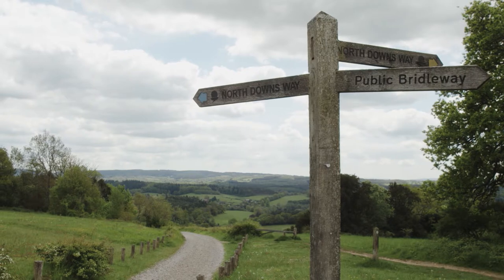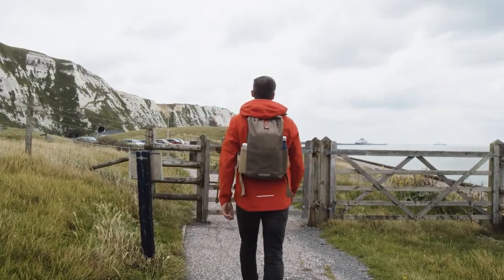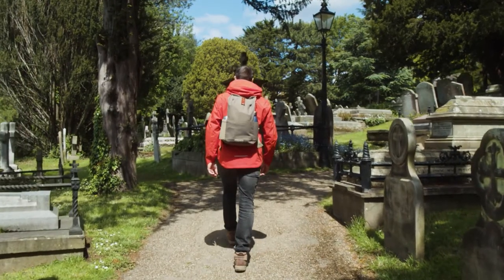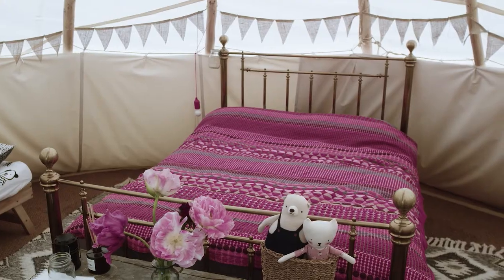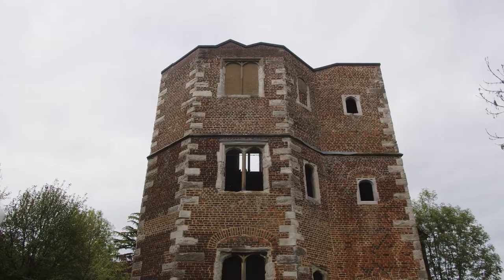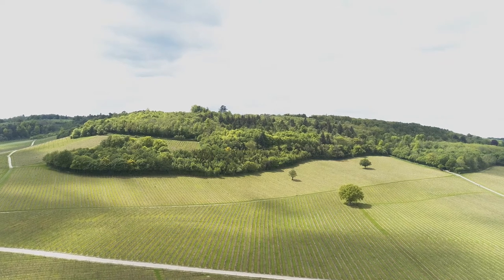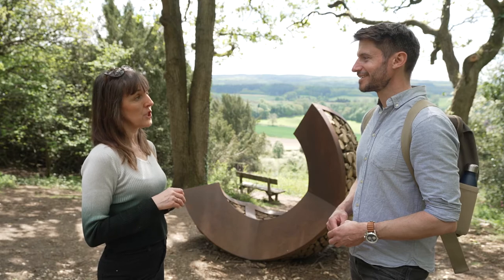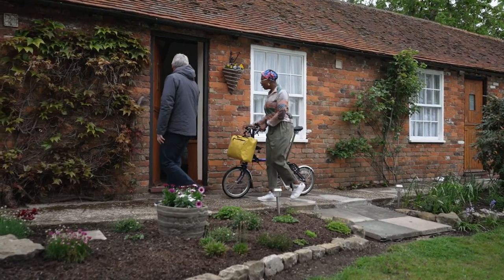Exploring The North Downs Way with Rob Bell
Let's get trekking! TV Presenter Rob Bell explores some of the highlights, hidden gems and beautiful locations along the 153 mile North Downs Way National Trail from Dover in Kent all the way to Farnham in Surrey.

With guest appearances from the England Coast Path, due to be the longest waymarked trail in the world, plus a host of wonderful businesses, wildlife, art, views and people you could meet along the way, this is a trip you don't want to miss!

Rob visits some familiar and perhaps not so familiar locations and meets some fascinating people along the way in Dover, Canterbury, Ashford, Otford, Reigate, Guildford and Farnham.

There's still so much more to explore, tell us some of your favourite places and great experiences along this epic trail and who knows where we'll go next?!